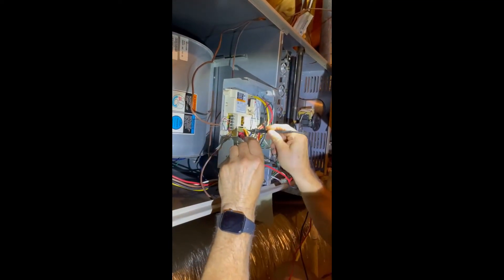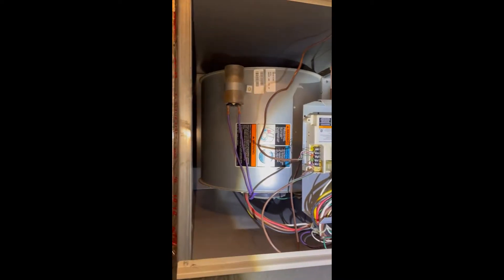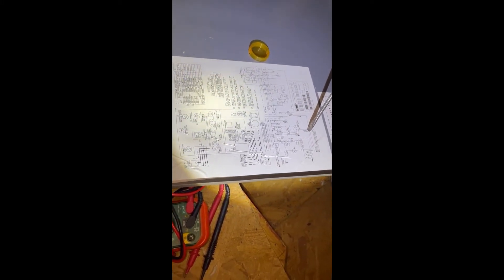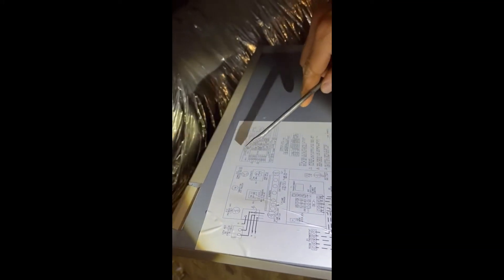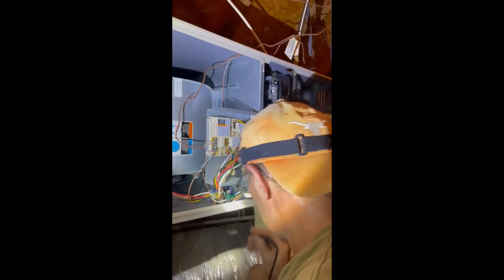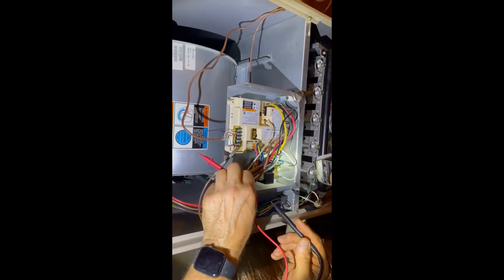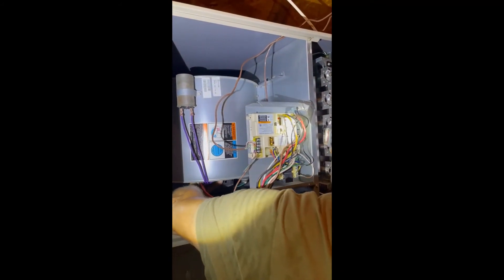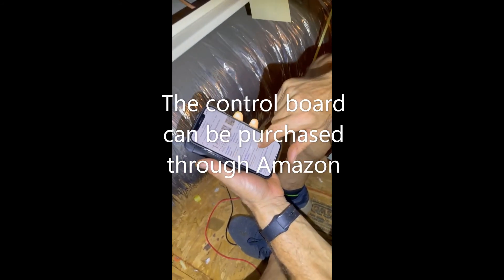My AC Quit Working, Control Failure - Part 1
No air blows out of vents, compressor & thermostat is working